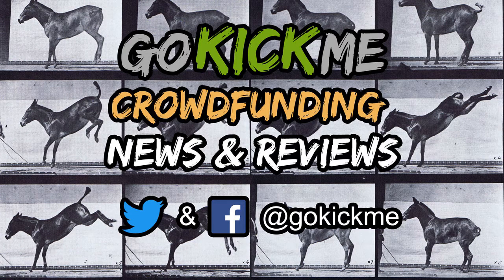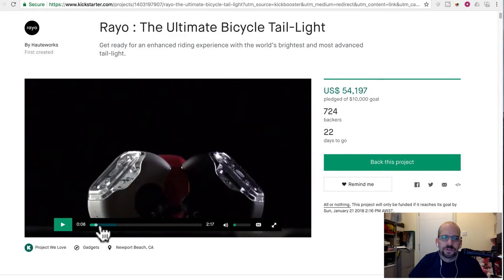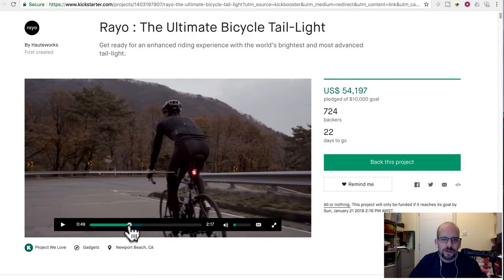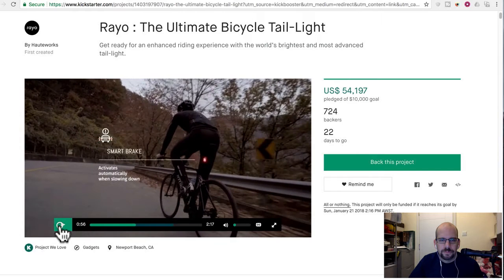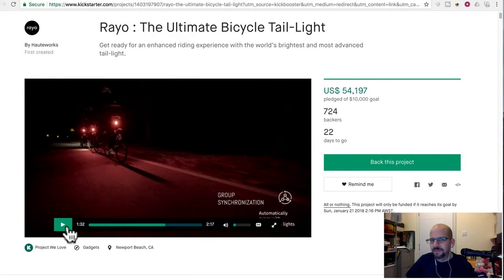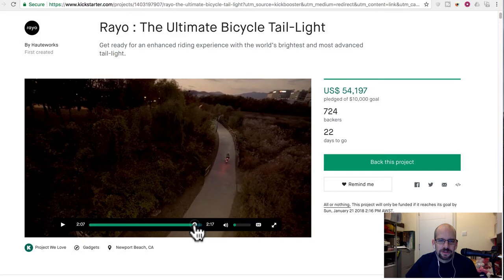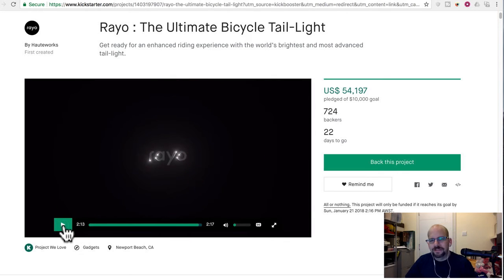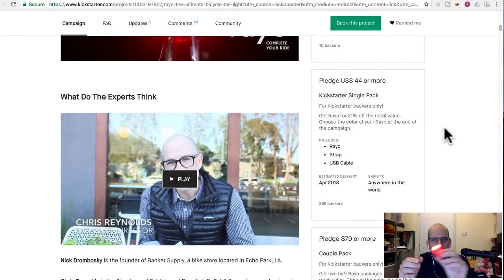Rayo Smart Bike Light - Crowdfunding Preview - Go Kick Me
It's a SMART Bike Light.  It has an accelerometer and bluetooth!